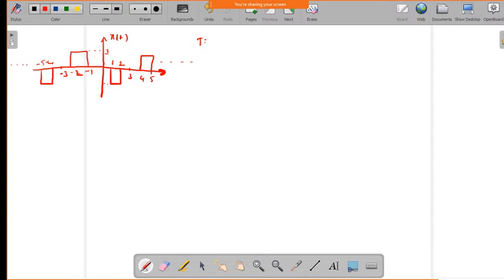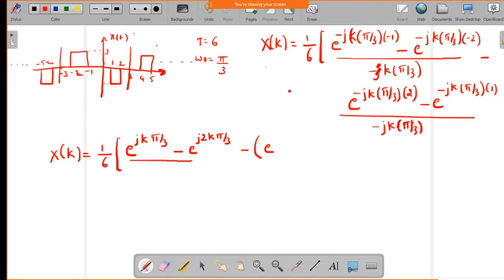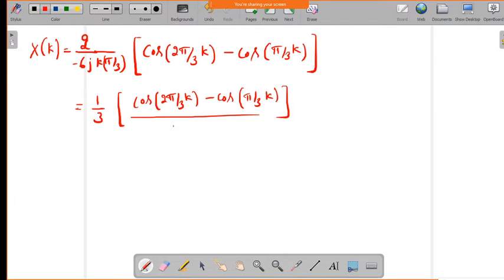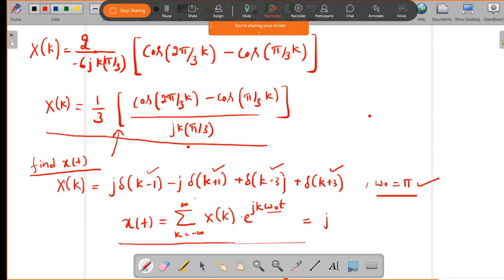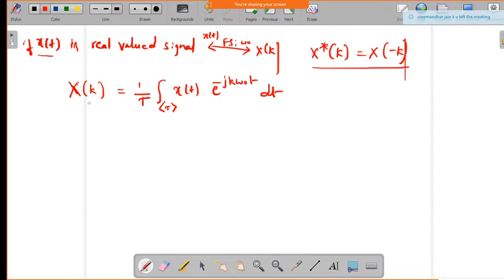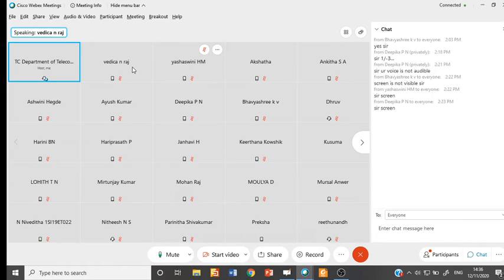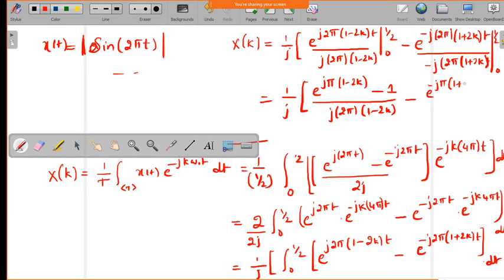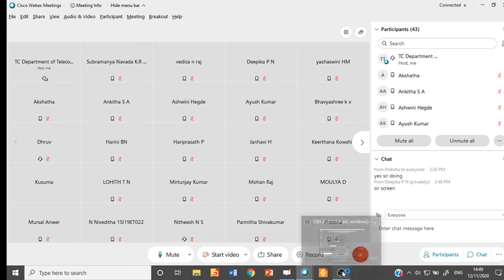SAS 12 11